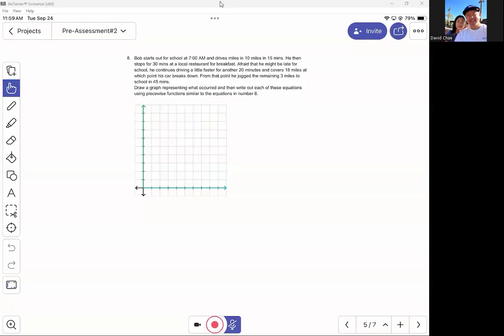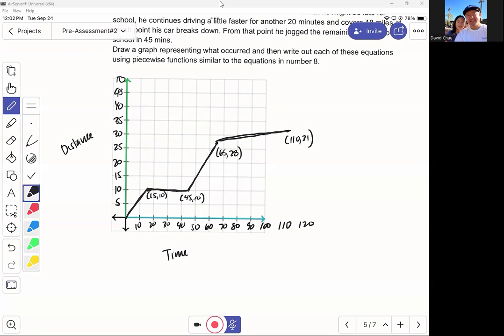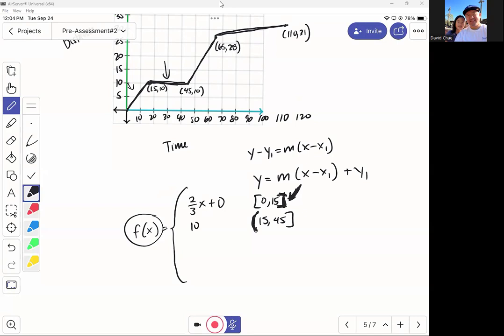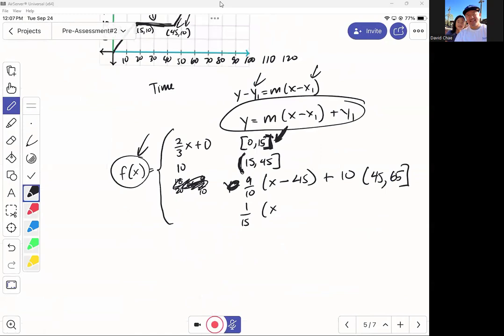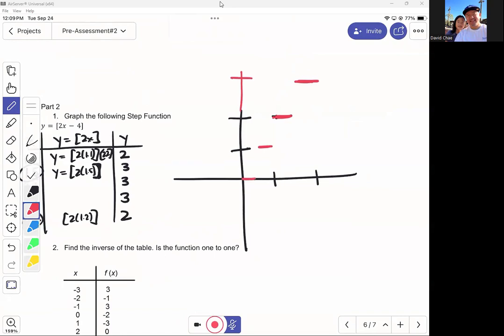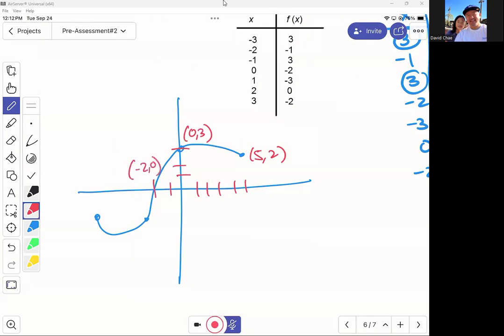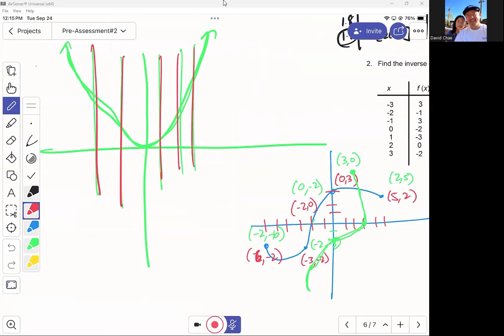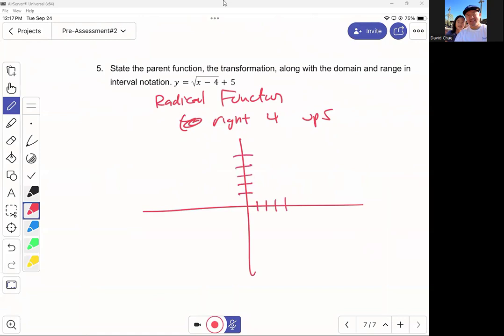Part 2 Pre-Assessment 2